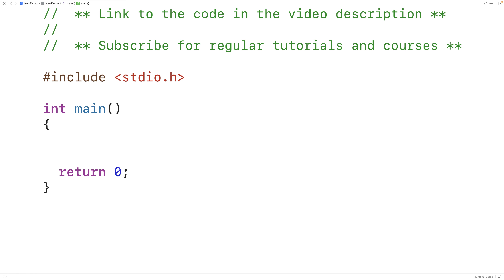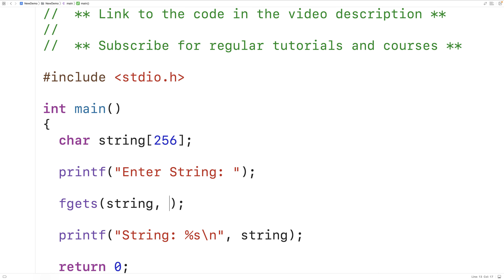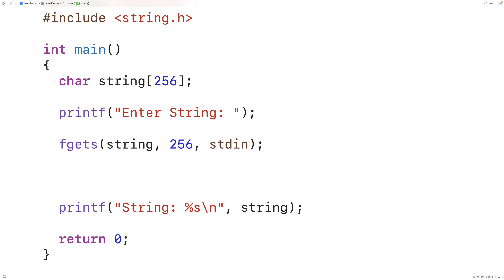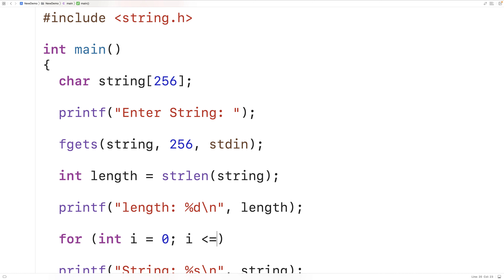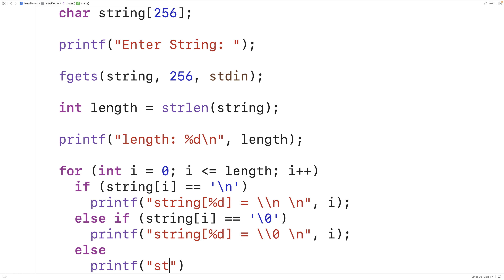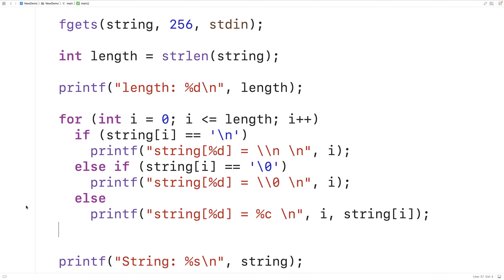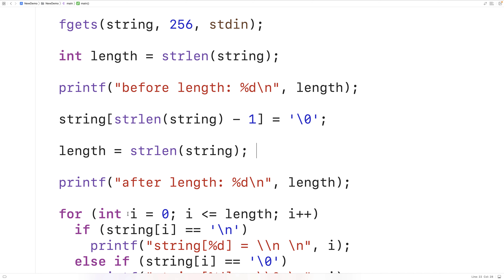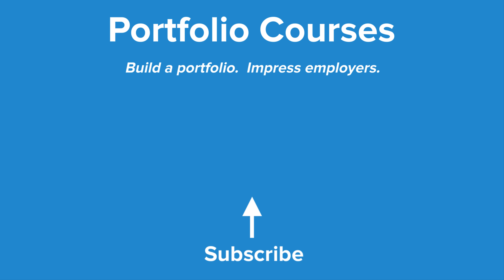Remove Trailing Newline Character From fgets() Input | C Programming Example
Remove the trailing newline character in string input from the user received using fgets in C, including a visualization of what is happening to help understand why the code works.   Source code to build a portfolio that will impress employers!